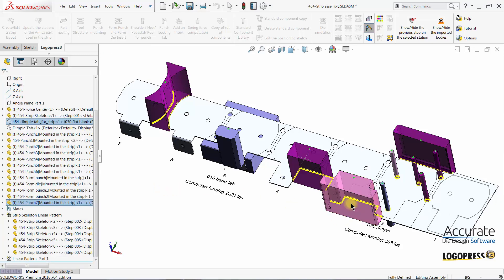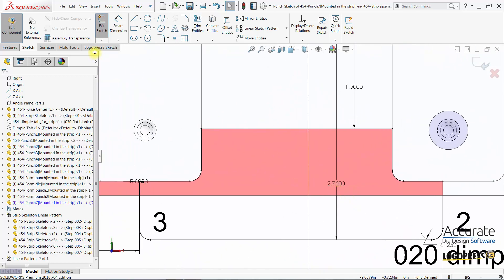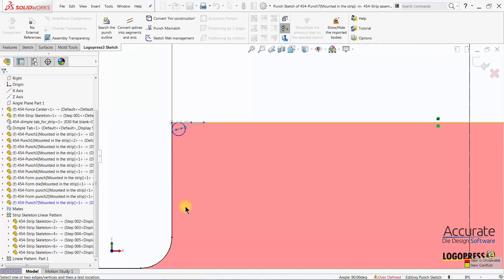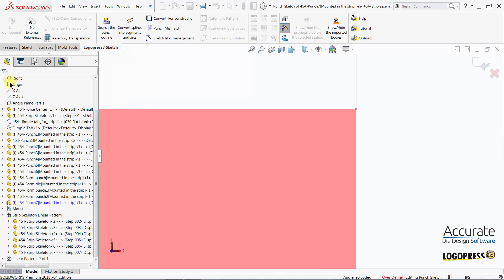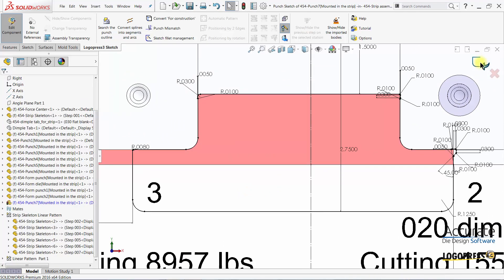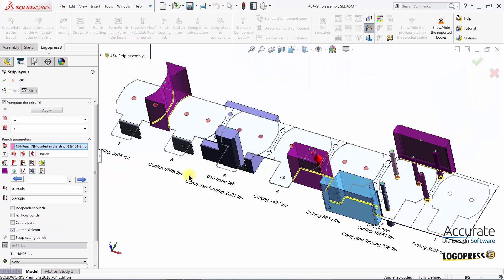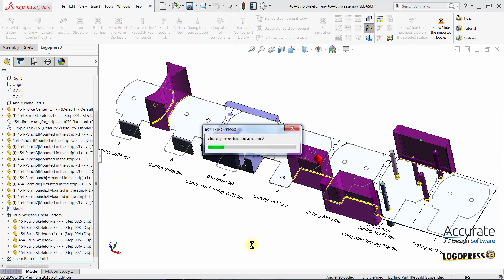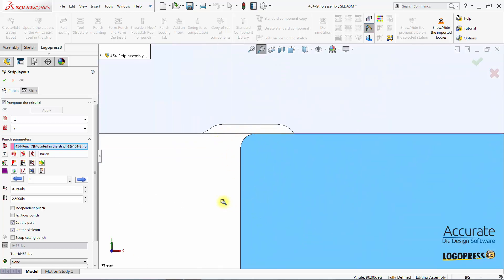Edit Punch and Add Mismatch Notches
Three different types of punch mismatches can be added to cutting punches with literally just two or three mouse clicks. Defaults for depths and radii can be set, and these defaults can easily be overridden, or easily changed after the punch mismatch is added.